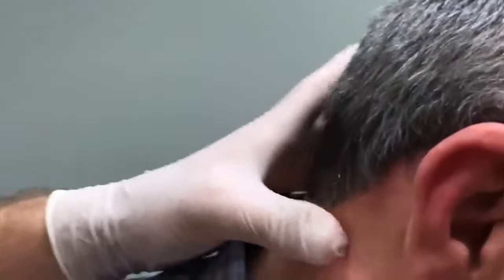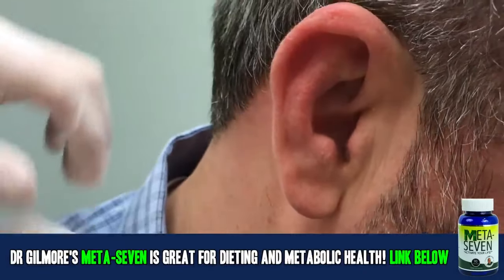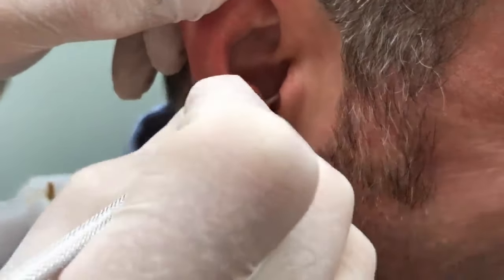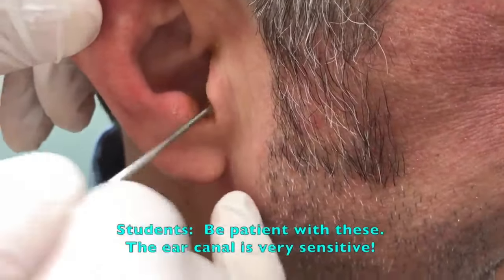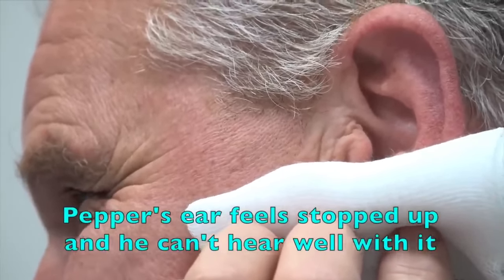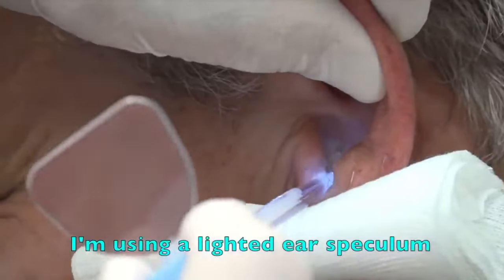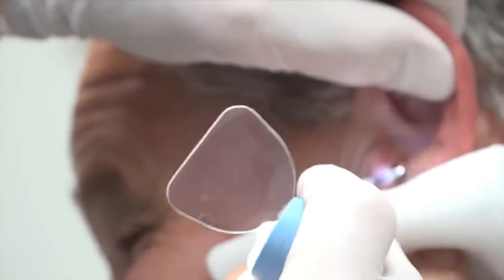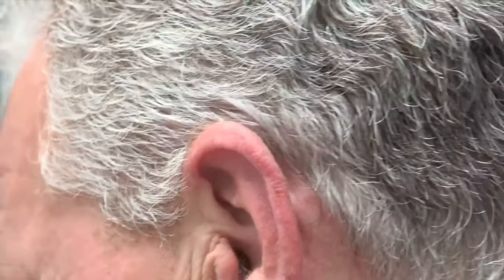Ear Wax Double Feature!